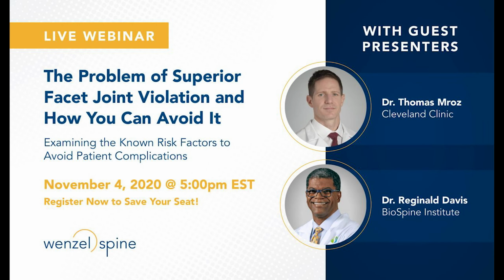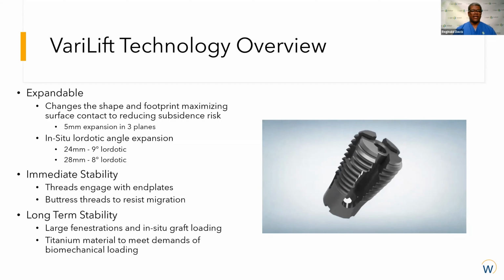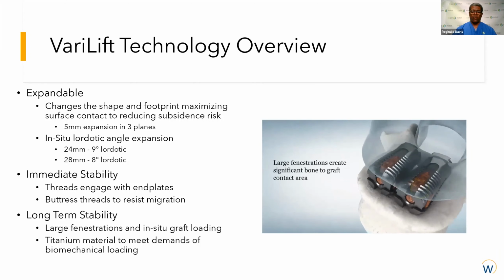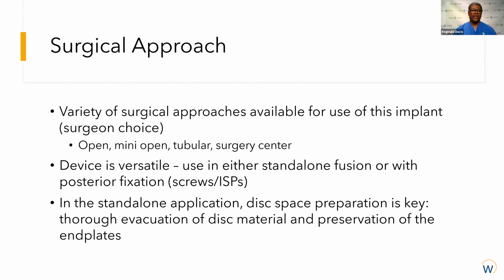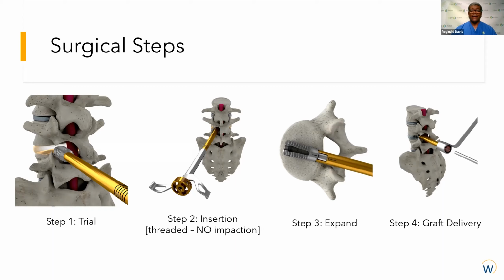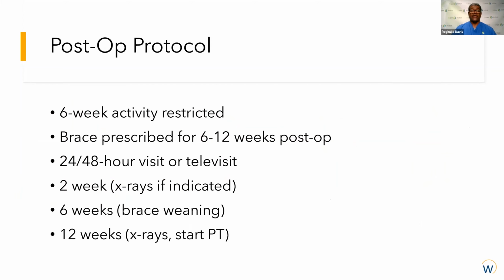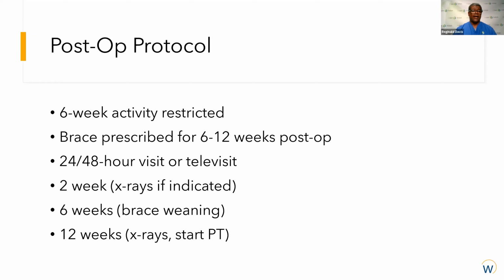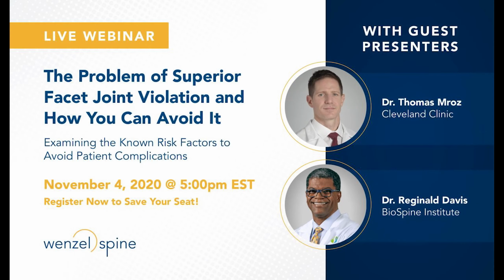Dr. Mroz & Dr. Davis Webinar CLIP - VariLift-LX MIS Surgical Technique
A clip of the Nov 2020 Webinar where Dr. Reginald Davis reviews the MIS surgical technique for the VariLift-LX, expandable, stand-alone, interbody fusion system.